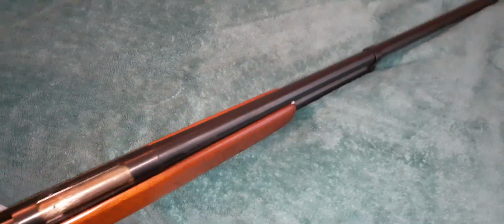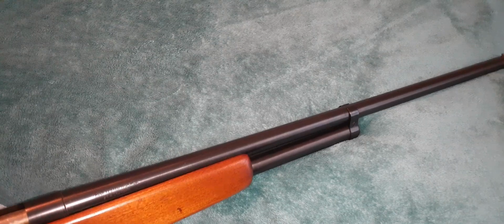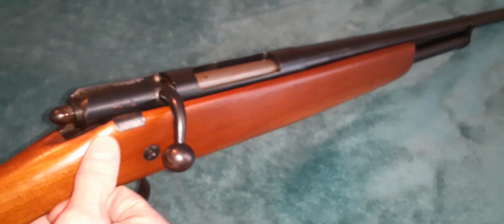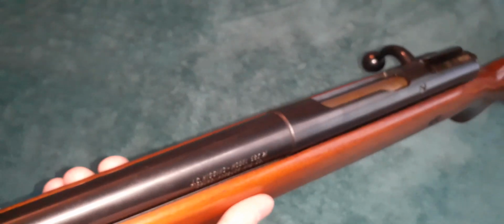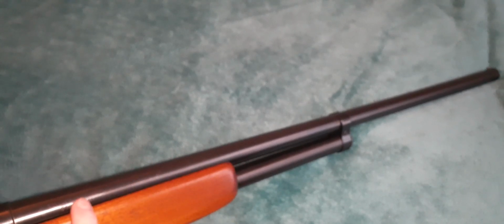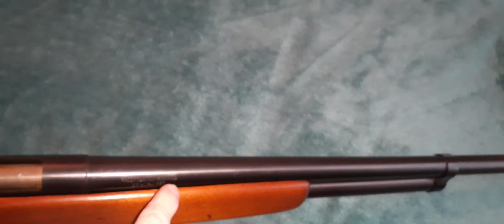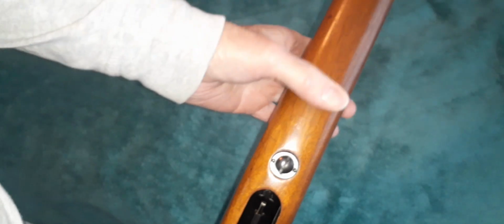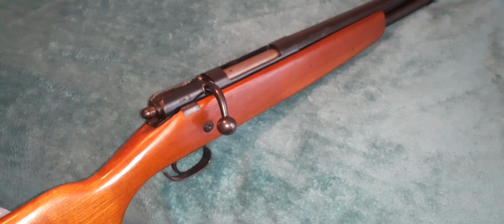1950s J C Higgins 16 gauge bolt-action shotgun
Super shape blowing in excellent condition 16 gauge made by high standard arms and Sears stamp their name on it J C Higgins. These are odd-looking firearms but most people that buy them get addicted to them because they're great shooters. Especially the 410 gauge in a bolt-action shotgun or one of the best shotguns for small game hunting